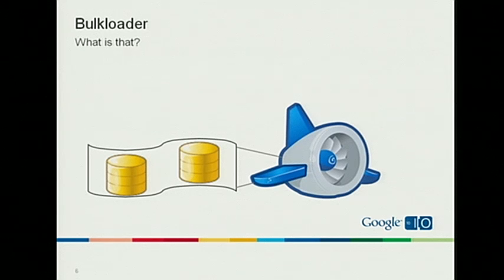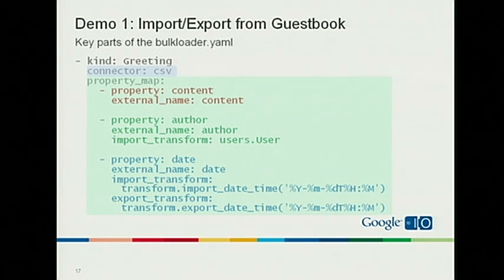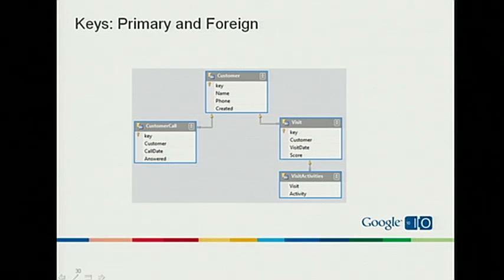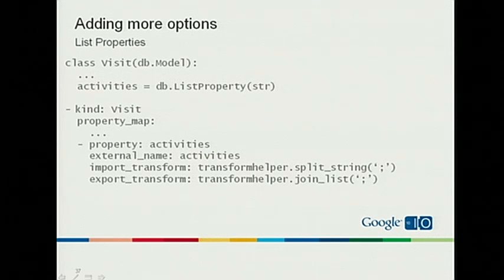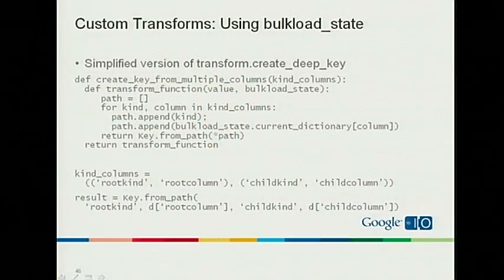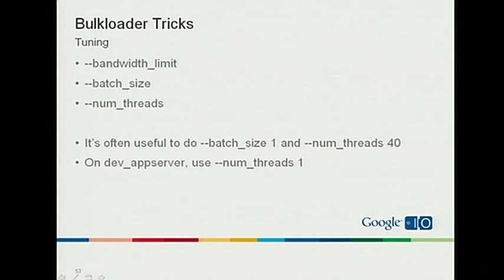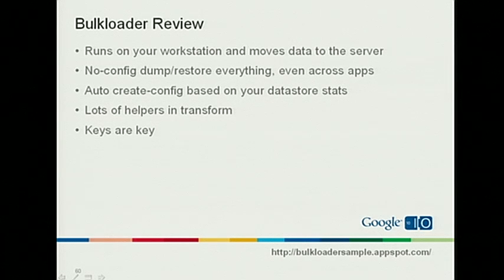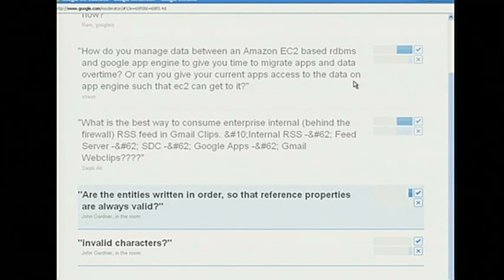Google I/O 2010 - Data migration in App Engine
App Engine 201

Matthew Blain

Learn about the App Engine bulk loader and see an example of migrating data from an external data source into the app engine datastore--and back out. Do you have data stored in a traditional, relational DB which you'd like to upload to App Engine? This session will teach you how.